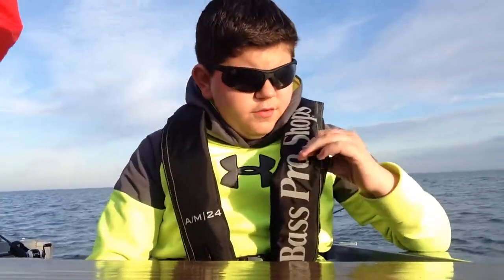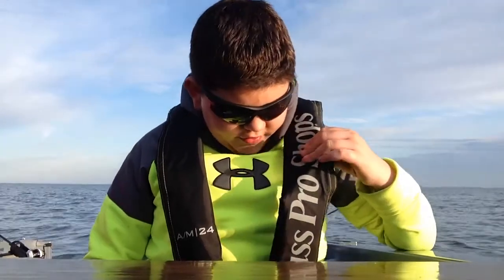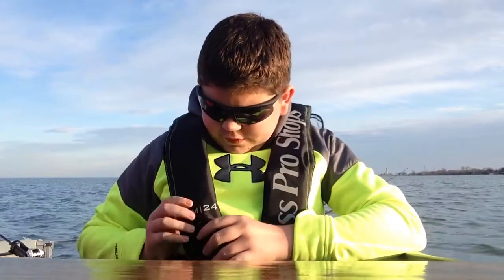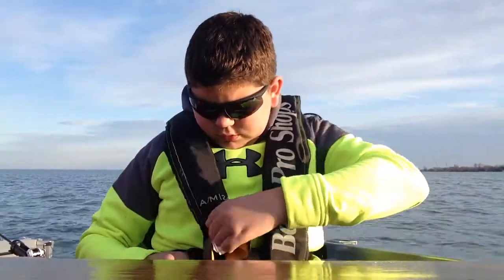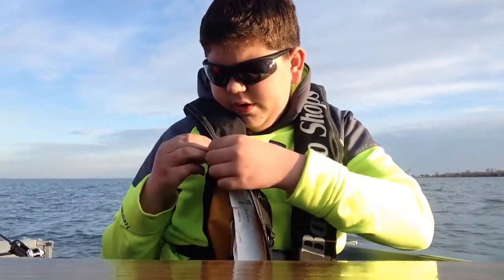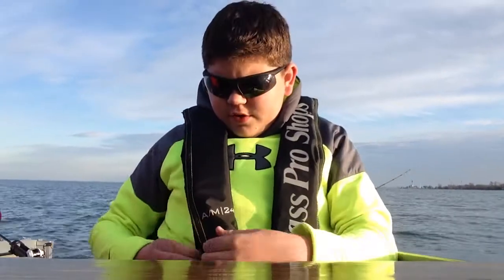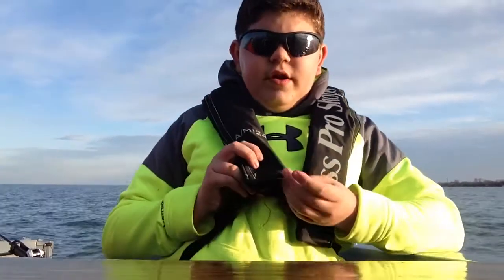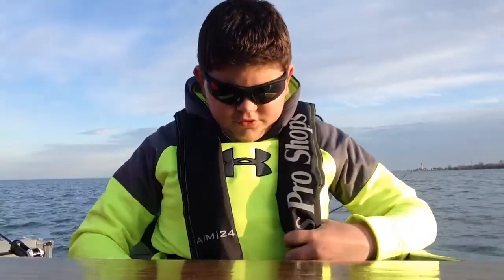Bass Pro Life Vest first impressions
These are my first impressions I the bass pro shops A/M|24. This was filmed in early April and I completely forgot about it. After having it for this long I can confidently say that it is well worth the price tag.